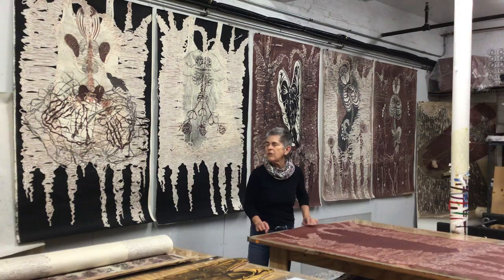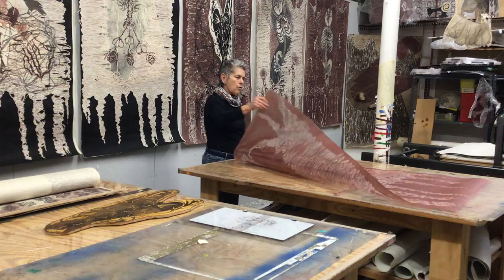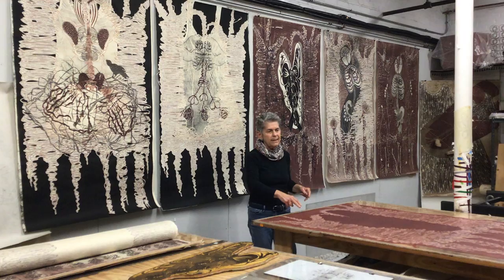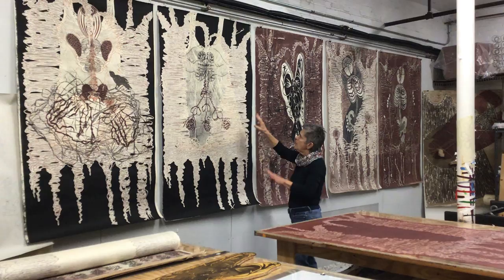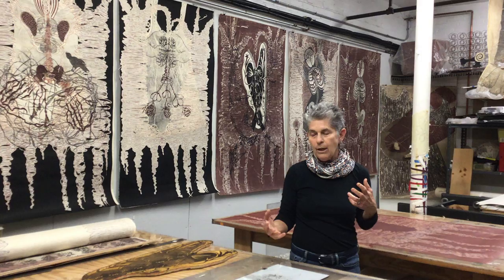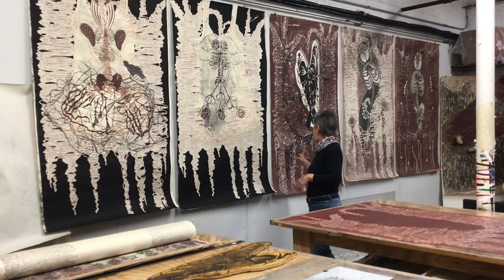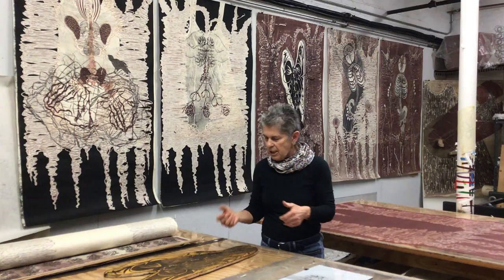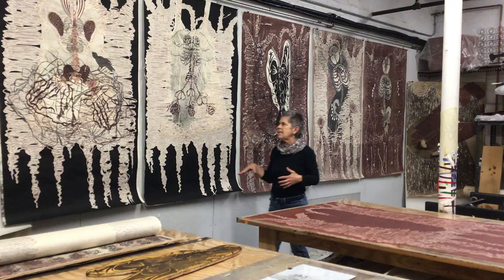BAA Artist Debra Olin Studio Visit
BAA artist Debra Olin invites viewers into her Somerville studio, sharing her process and the series of large-scale prints she has been working on over the past year.